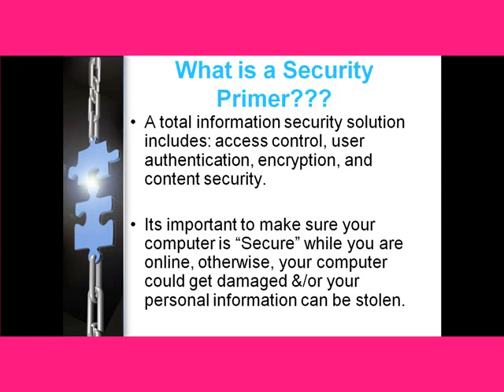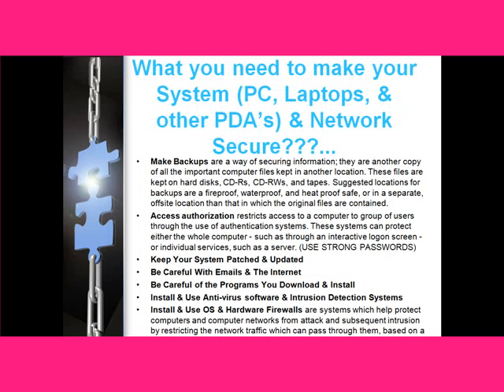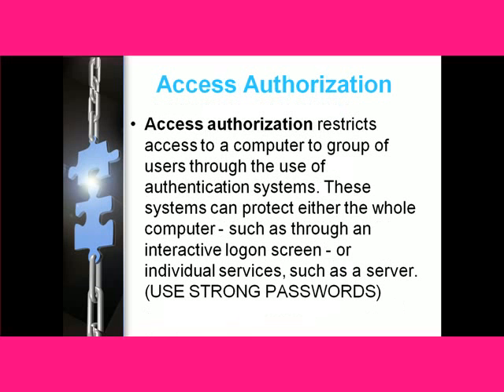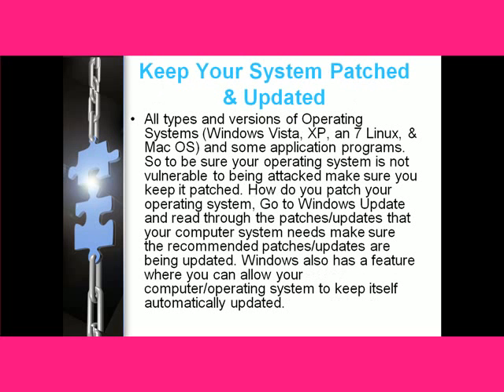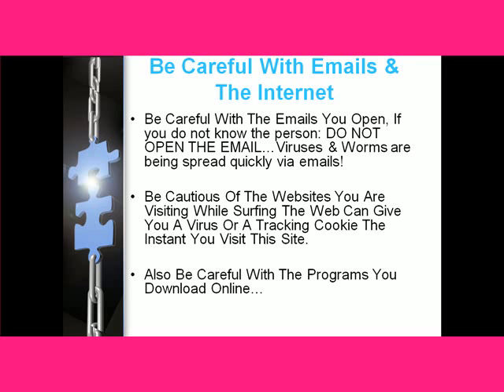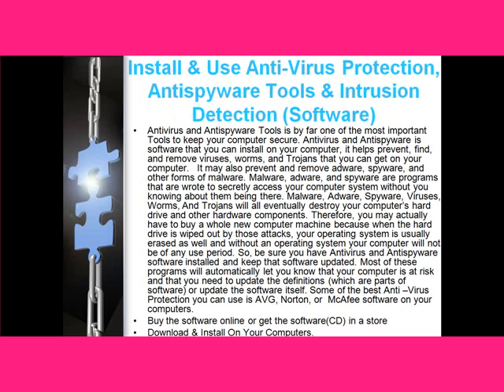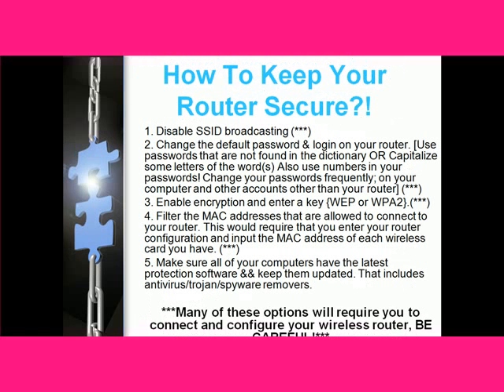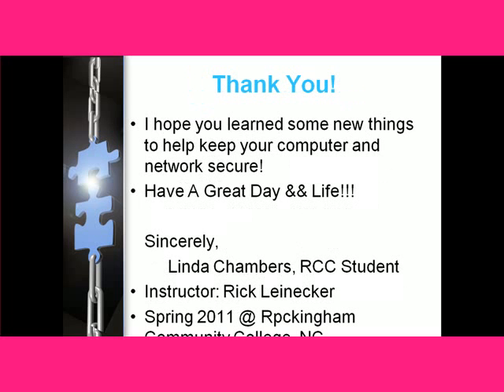Linda Chambers Security Primer (Final Exam)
My Video For The Security Primer Final Exam Project! Card Hero for Windows 8 has 18 card games including spades, hearts, bridge, poker and blackjack! Dozens of variations for each game, the most complete Card Games App for Windows 8.